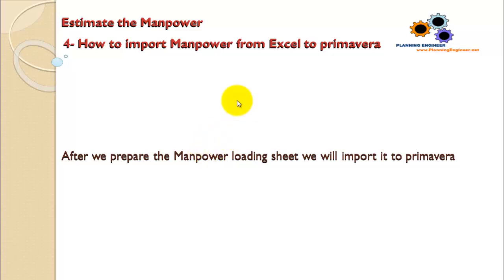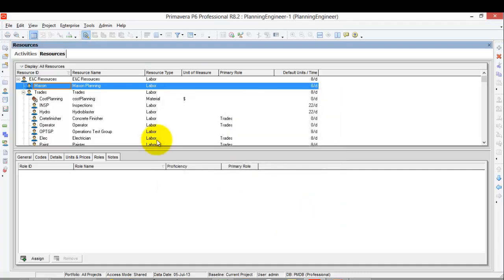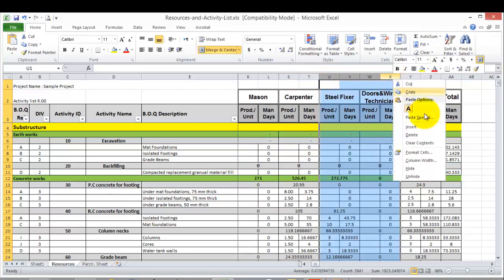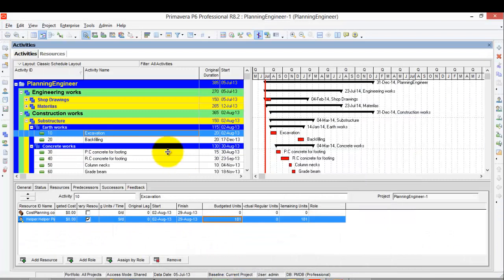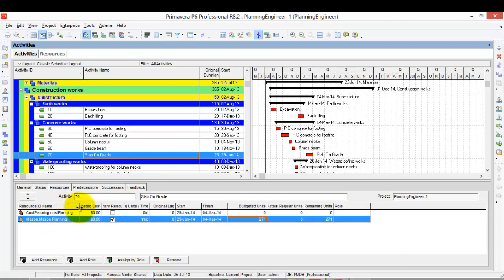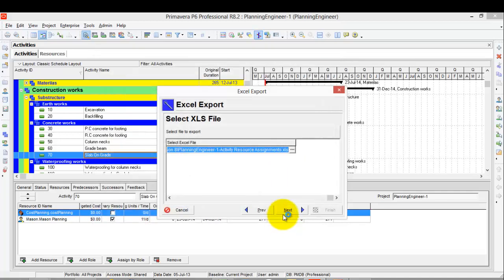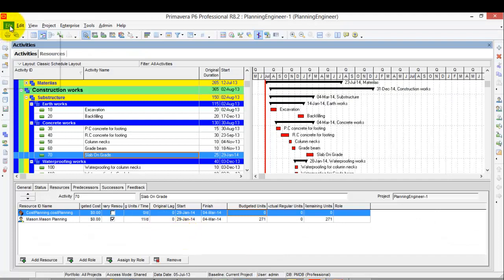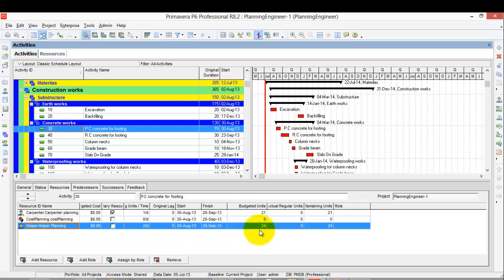Part 4 How to import Manpower from Excel to Primavera